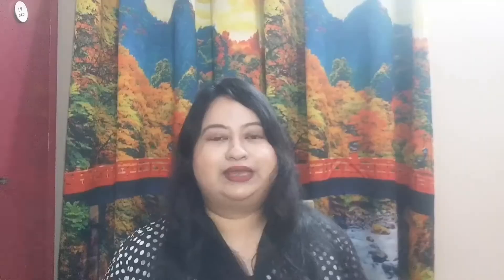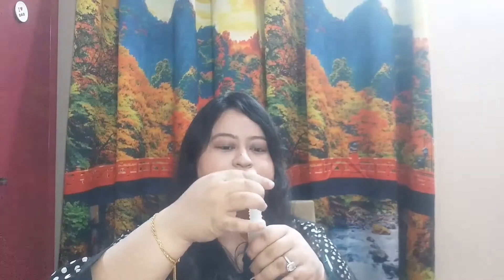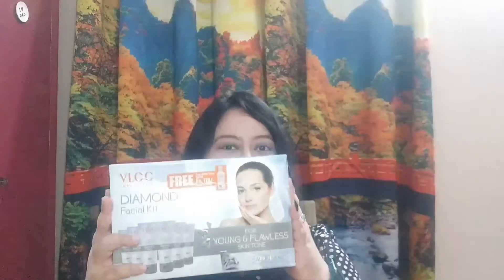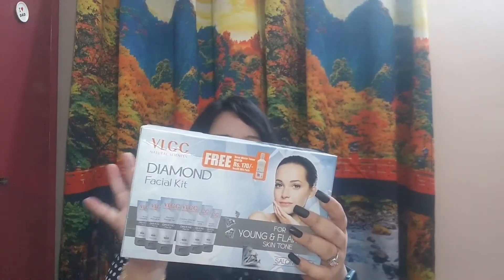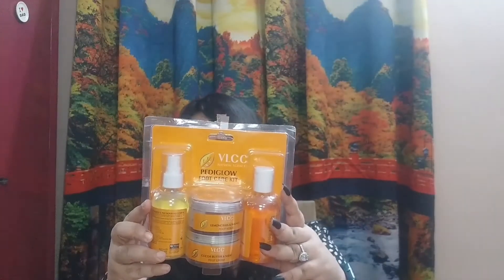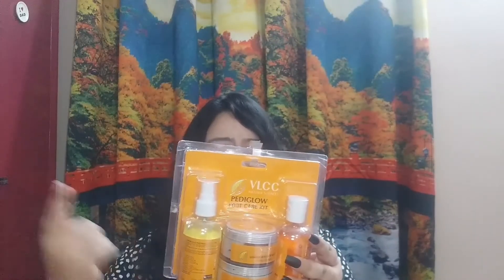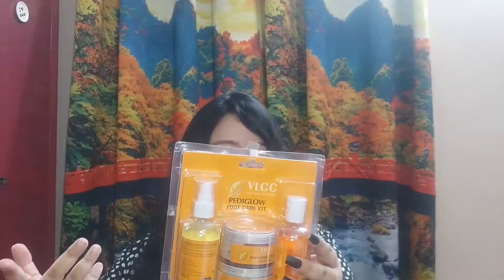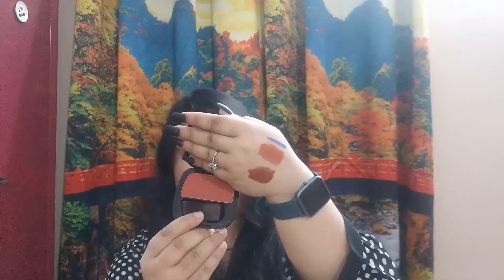NYKAA PINK FRIDAY SALE 2020 || MAKEUP HAUL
Hey my loves hope you all are doing good.
This is going to be my first makeup haul. So today i am going to share with you all my nykaa pink friday sale haul where i picked up few stuffs which i thought i should grab it and also few stuffs i got at a bomb deal

PRODUCT'S  MENTIONED
1. Wishful Yo Glow Enzyme Scrub (mini)

2. Farsali 24k Rose Gold Elixir

3. Farsali Liquid Glass Radiance Serum

4. VLCC Diamond Facial Kit

5. VLCC Pedi Glow Foot Care Kit

6. Maybelline New York Superstay Matte Ink Coffee Collection (Cocoa Connoisseur)

7. Maybelline New York Superstay Matte Ink Coffee Collection (Caramel Collector)

8. Lakme Insta Eye Liner (Blue)

9. Nicka K Nine Color Eyeshadow Palette (Mocha Mix)

10. Nicka K Nine Color Eyeshadow Palette (Autumn Spice)

11. Nicka K Pop Neon Nine Color Palette (Oh Honey)

12. Loreal Paris Le Mono Color Powder Blush (11 Be Fierce)

13. Flower Beauty Blush Bomb Color Drops (Bitten)

14. Maybelline New York Facestudio Master Strobing Cream (Pink)

15. Kiko Milano Smart Hydrating Foundation (Warm Rose 01)